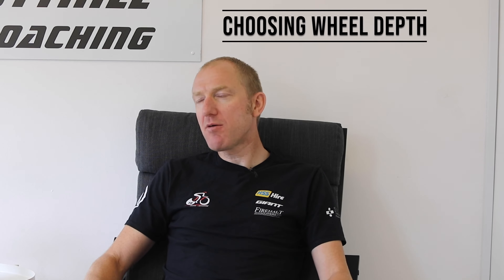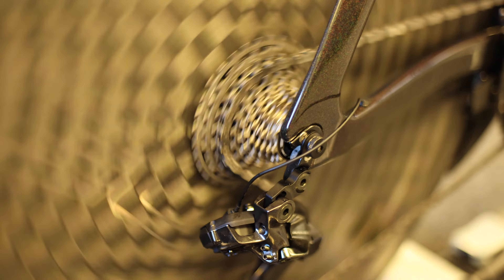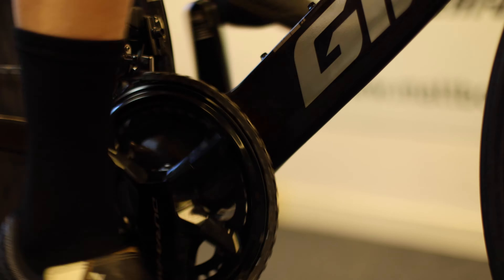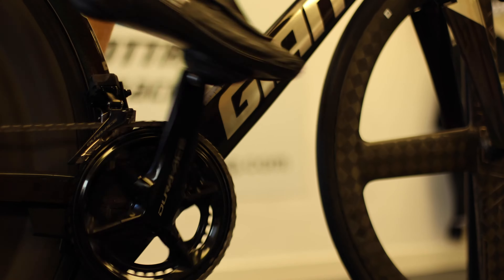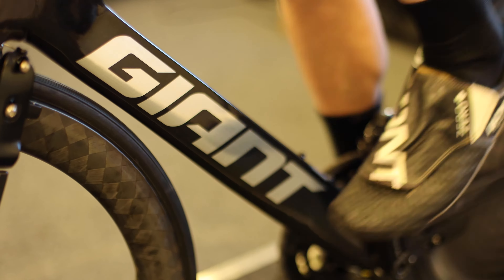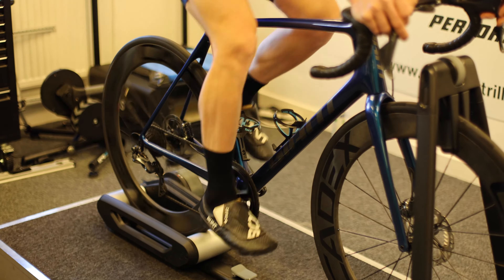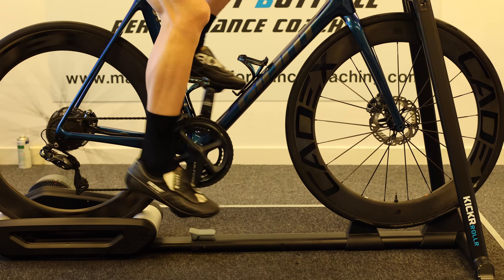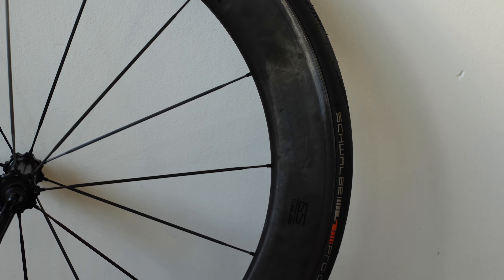Choosing Wheel Depth | Which Rims Are Best For You?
Hey!
We're back with a bit about rim depth and which wheels you should be racing on.